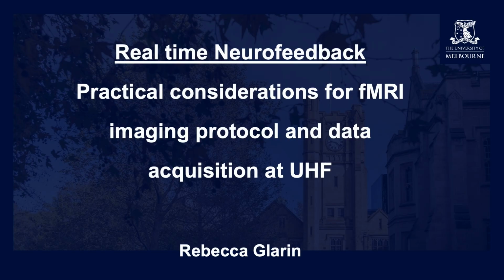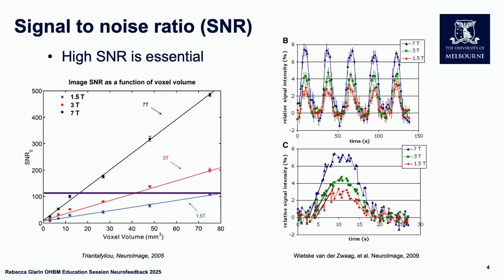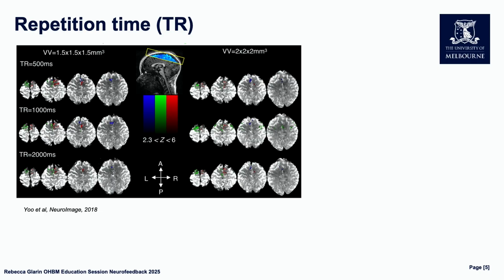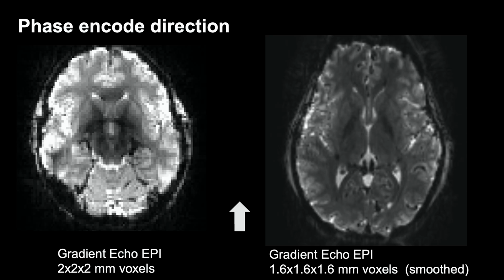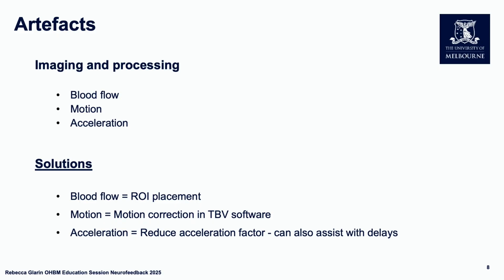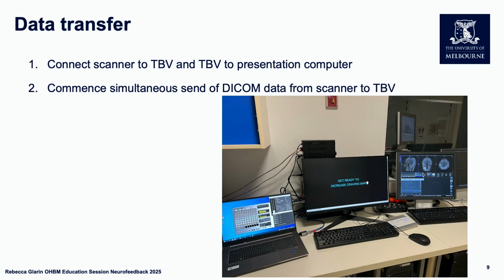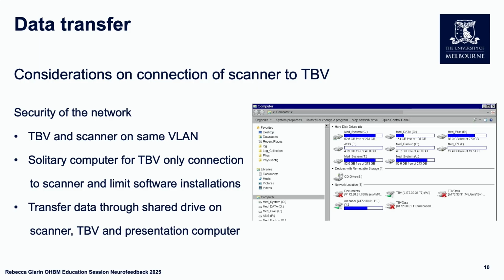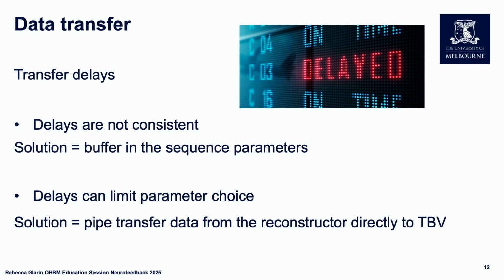OHBM 2025 | Educational Course | FMRI-based neurofeedback | Part 6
Session: FMRI-based neurofeedback: a tool to probe & target neurocircuitry across health & disease
Part 6
Title: Real-time neurofeedback: Considerations for fMRI data acquisition and imaging protocol at ultra-high field .